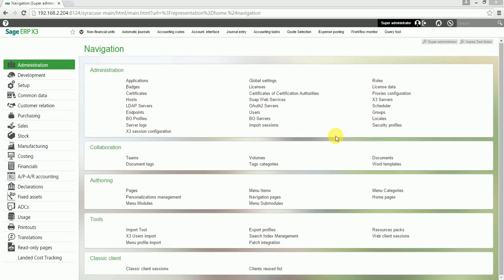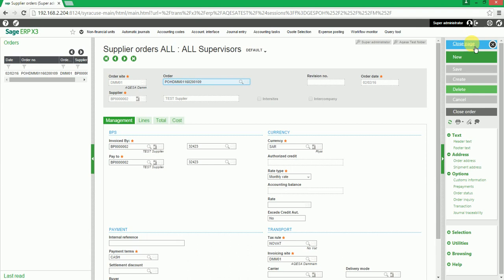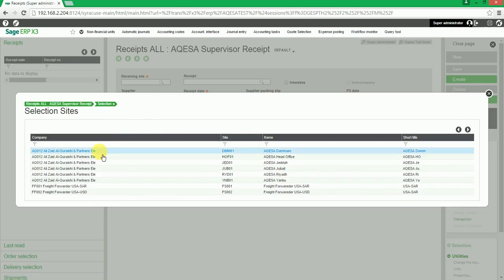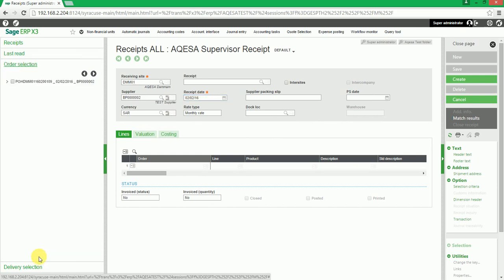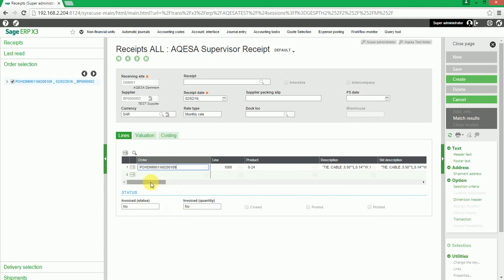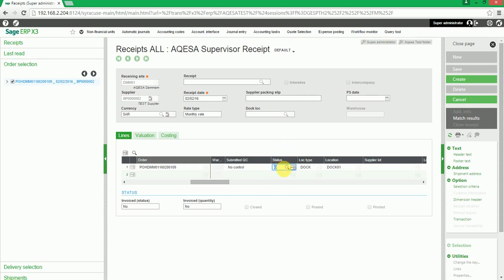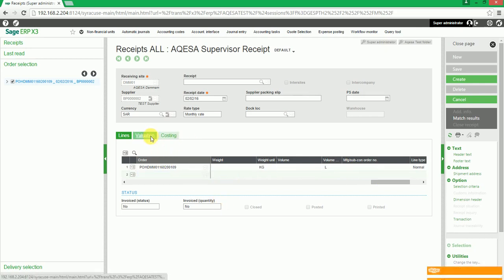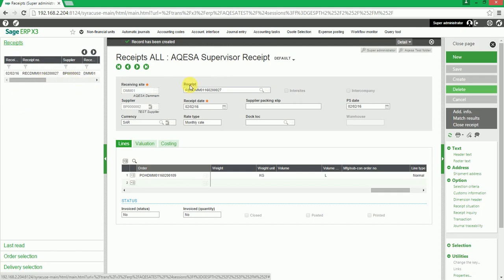7 Purchase Receipt creation